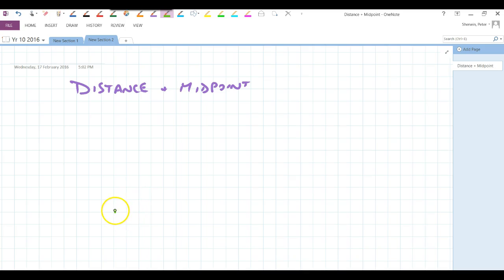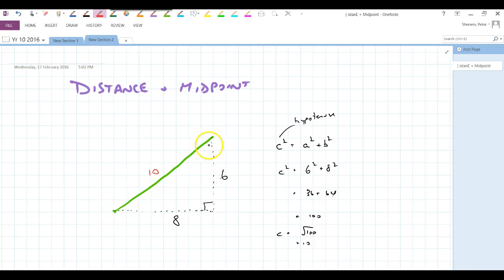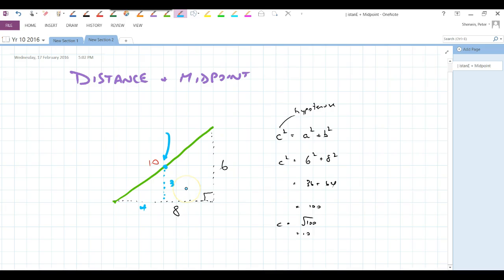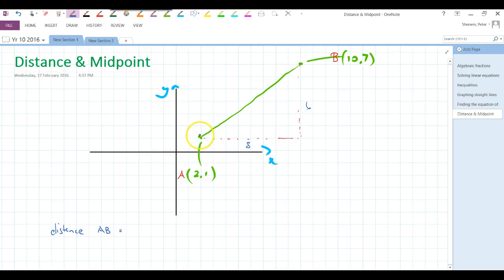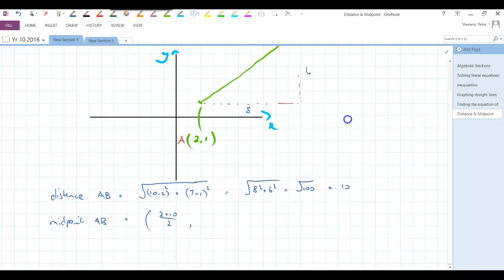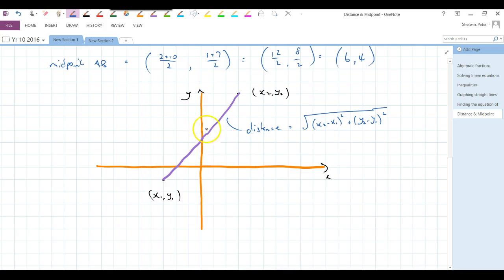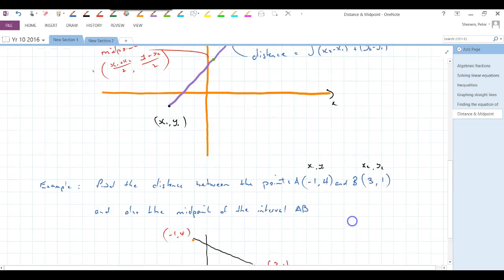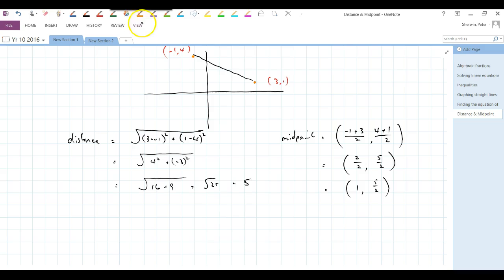distance and midpont of an interval